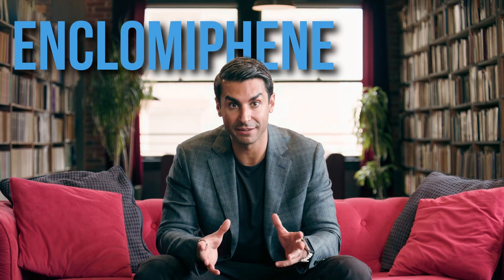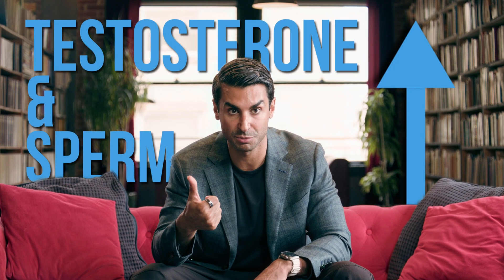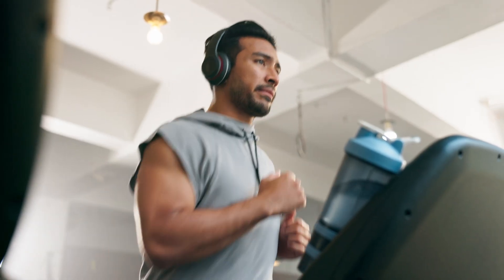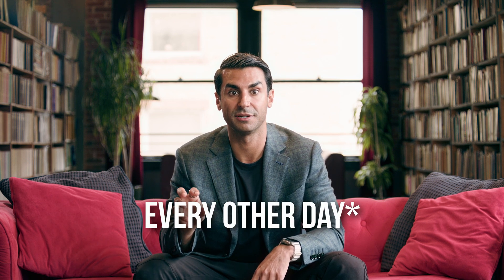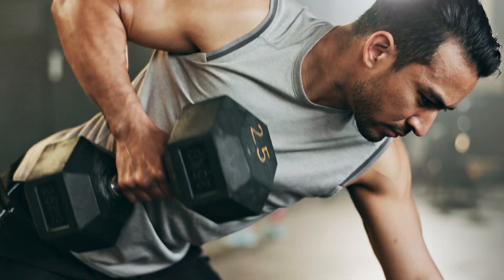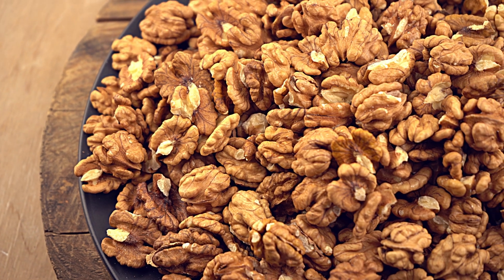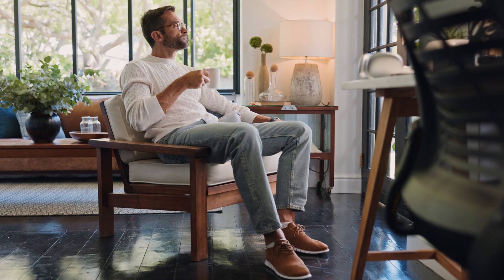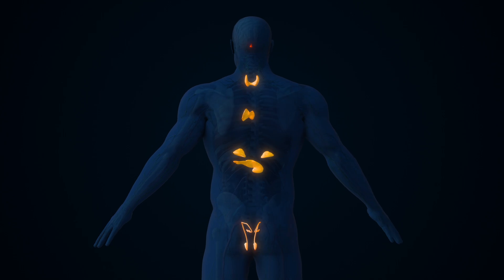Raise Testosterone, Preserve Fertility: Enclomiphene vs TRT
Enclomiphene can boost testosterone while preserving fertility. Board-certified urologist Dr. Justin Houman explains enclomiphene vs clomiphene and TRT, dosing, results (150–200 point T rise), side effects, labs, and who should use it.
If you’re a younger guy with low T who still wants kids, this is for you.

0:00 Low T + Fertility: The Real Problem
0:20 The Solution in One Line: Why Enclomiphene (not TRT)
1:00 How It Works: LH/FSH & the HPT Axis Reset
1:45 Enclomiphene vs Clomiphene/Zuclomiphene (Gas vs Brakes)
2:30 What You Can Expect: Benefits & Results
3:05 How to Take It: Simple Dosing Basics
3:35 Safety Snapshot: Side Effects & Estrogen Stability
4:05 What to Monitor: Labs & Follow-Up
4:35 Access & Practicalities: Compounding + Who It’s For
5:10 Lifestyle Stack: Training, Diet, Sleep
6:00 Timeline: When You’ll Feel a Difference
6:40 Final Advice & Next Steps (Watch This Next)

Justin Houman, MD is a urologist and Men's Health Specialist on YouTube to educate people about all things Urology and Men's Health including erectile dysfunction, how to increase testosterone, problems with sex, male fertility,  vasectomies, vasectomy reversal, and Peyronie's Disease.
or
Request a consultation: